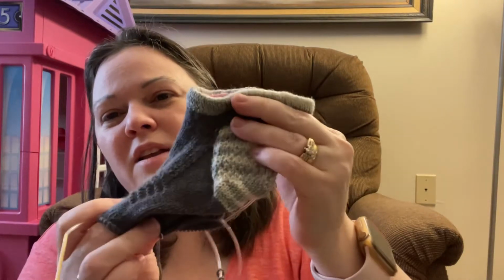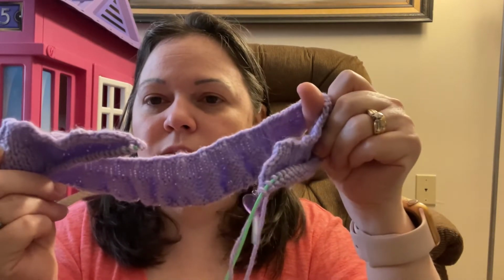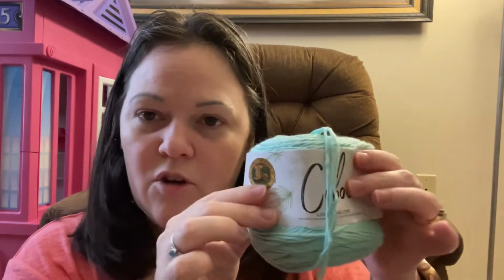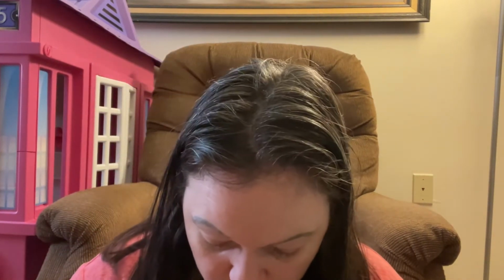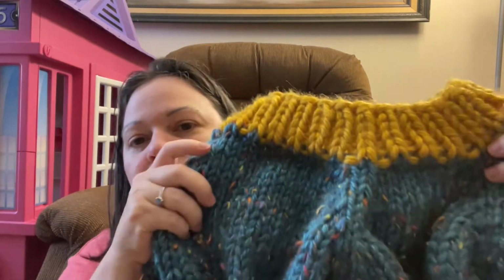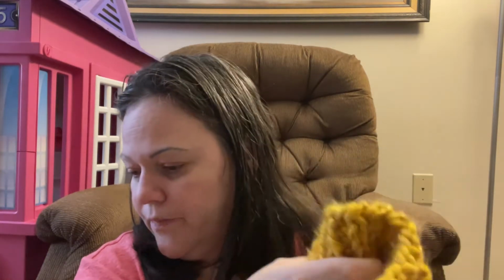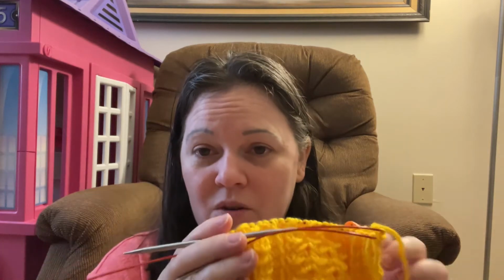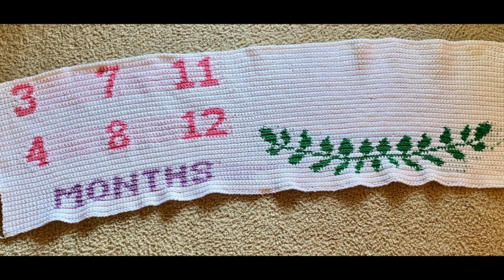September 2022 WIP Parade | All WIP’s I was left with at the end of the month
Brioche MAL 2022
October 1-December 31, 2022
Hosted in Ravelry Group

Holly White Socks by Breaking Yarn